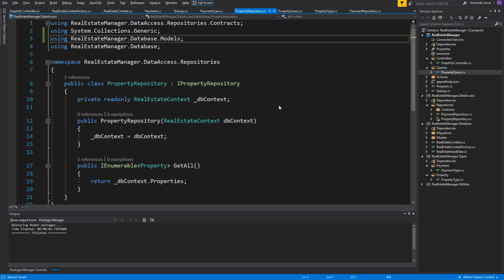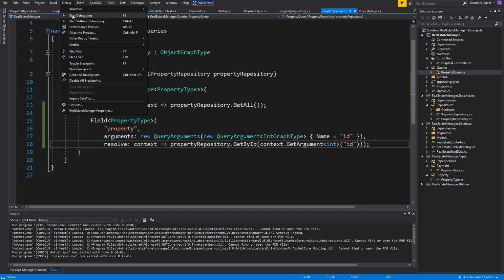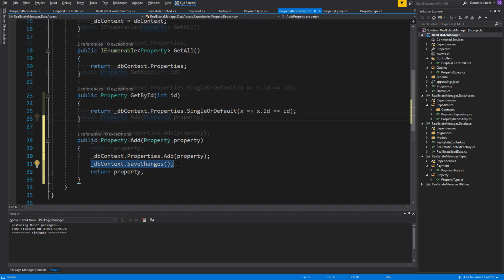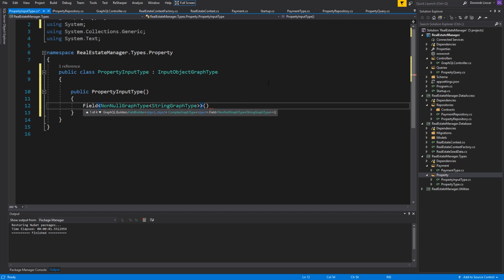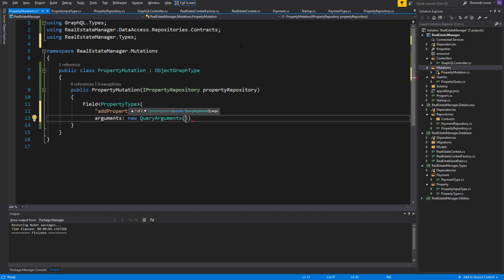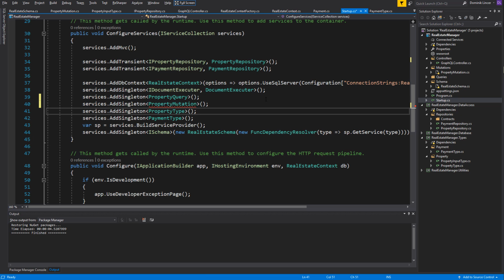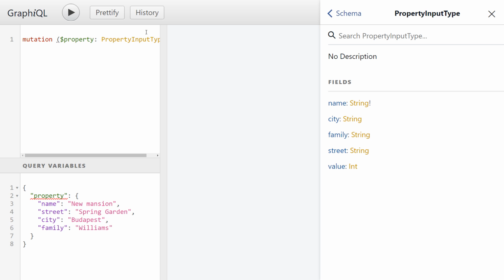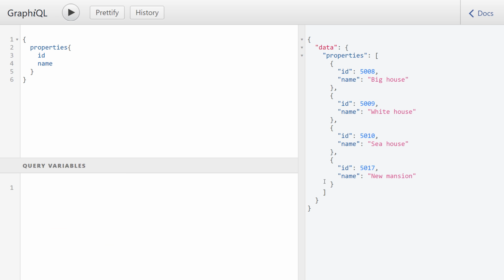GraphQL Part 6 - Mutations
In 2015 Facebook created new technology called GraphQL - different approach for creating API.

Some of GraphQL features are better than what REST offers us. Maybe in the future GraphQL will replace REST?

In the sixth video we gonna create GraphQL mutation in C#! We will start with adding one missing method to queries, and after that fully focus on creating mutations. A lot of new .NET GraphQL features to learn!

Also take a look on my Twitter page - there is a lot of cool programming stuff showing on each day: